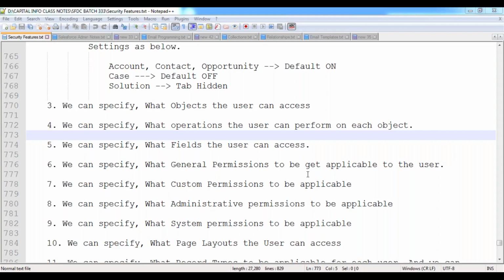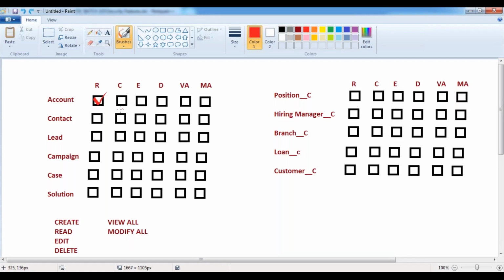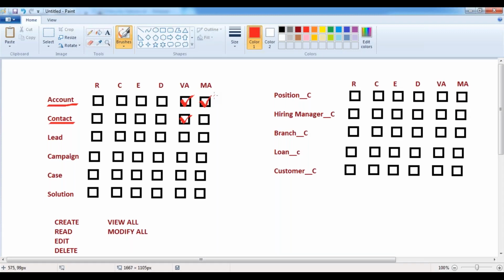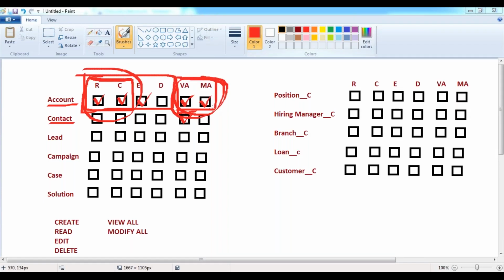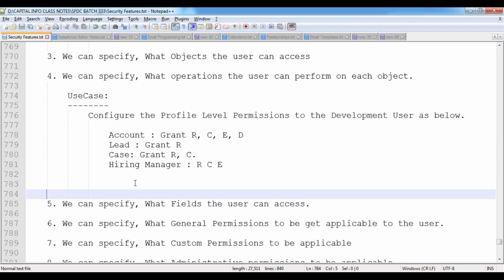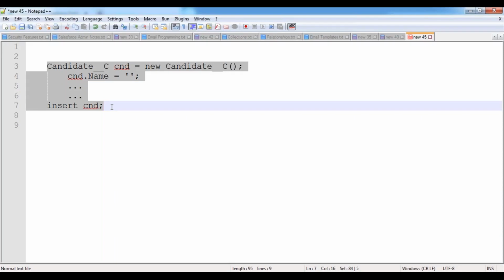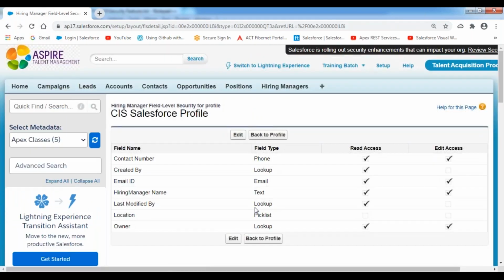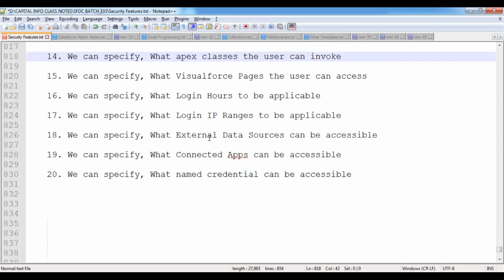Session 38 Profile Session 2